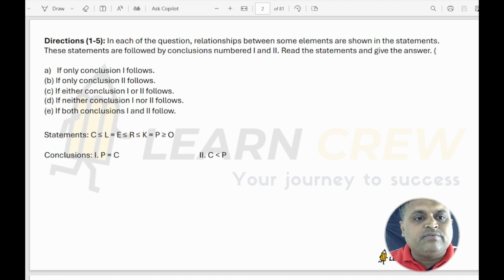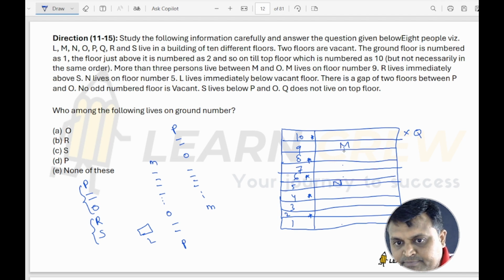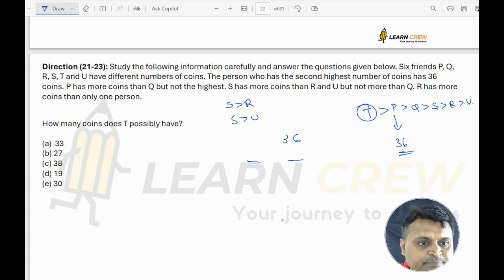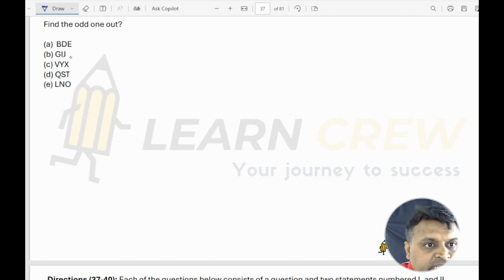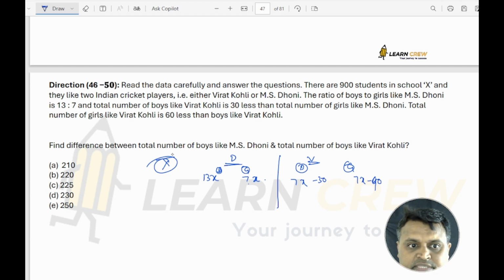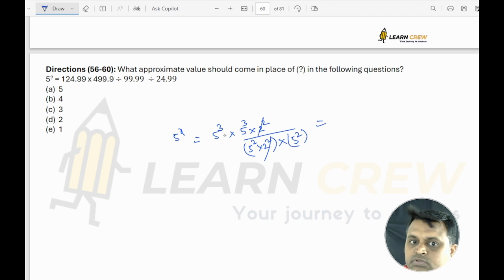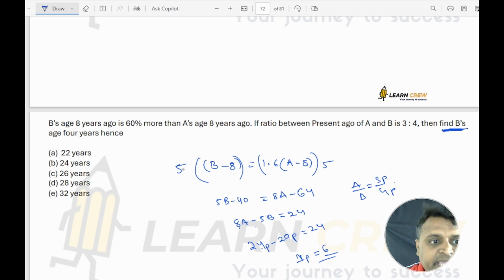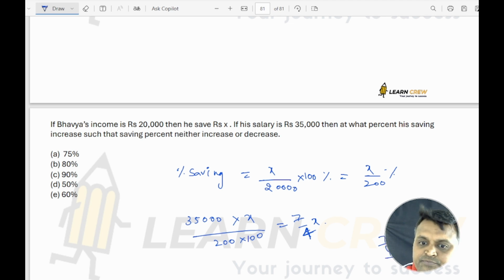IBPS RRB Clerk Mock Test 2 | Learncrew | Ace the IBPS RRB 2024 with Naresh Panda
In this video, we dive deep into the essential questions and strategies that can help you crack the IBPS RRB 2024 exam with ease. Whether you're a beginner or looking to refine your skills, this mock test is designed to simulate the real exam environment and boost your confidence.

This should cover the focus on questions and keep the content neat and specific.